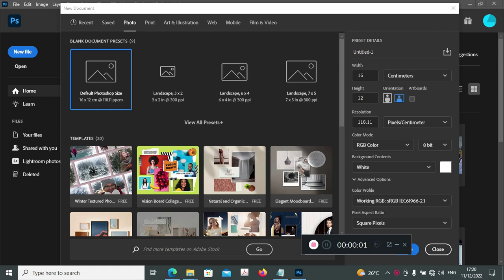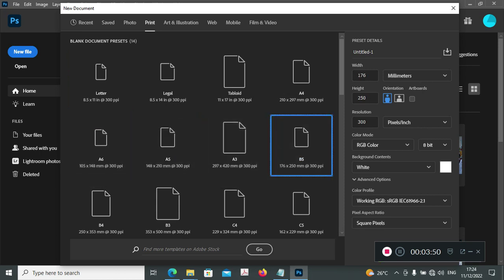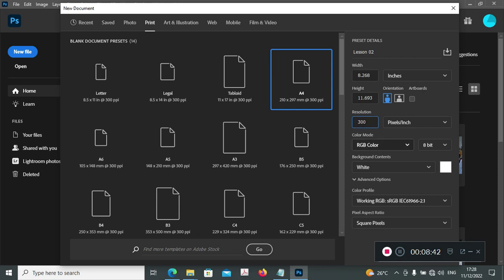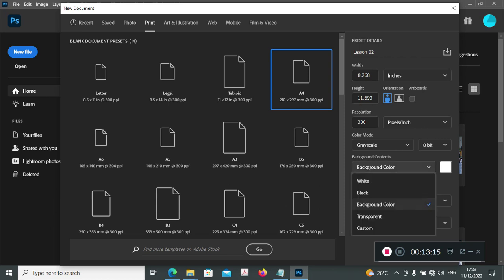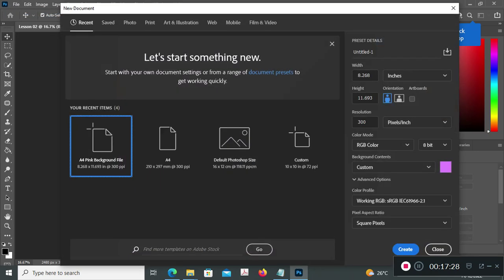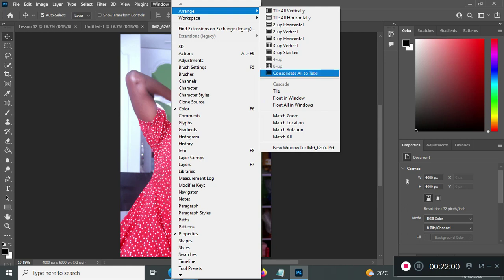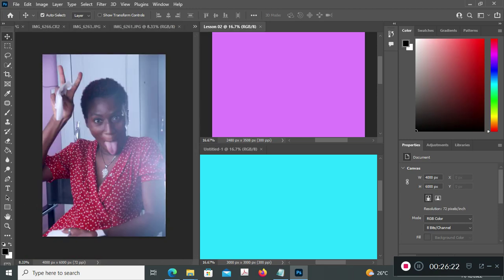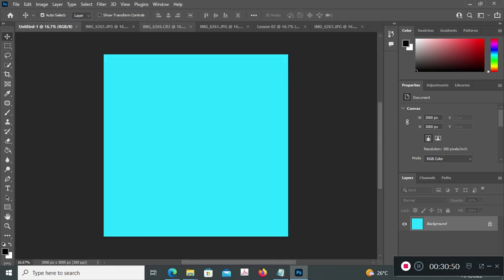Photoshop Lesson 03 Creation of New Document Full Tutorial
You can use Photoshop for almost any type of image editing, from touching up photos to creating high-quality graphics. In this lesson, we'll introduce you to the Photoshop interface, including how to open files, work with panels, customize the workspace, and change the display size.

We'll be using Photoshop CC throughout this tutorial to show you Photoshop's features. If you're using an older version of Photoshop—like Photoshop CS6 or earlier—some features may work a bit differently, but you should still be able to follow along. However, if you're using Photoshop Elements, it's important to note that some of the features covered may be missing or work in a different way.

Most of the time, you'll want to start by opening an existing photo rather than creating a new blank image. Photoshop allows you to open and edit existing image files, including JPEG, PNG, and PSD (Photoshop document) files.

1. Select File - Open.
2. A dialog box will appear. Locate and select the file on your computer, then click Open.
3. The file will appear in Photoshop.

If you don't currently have Photoshop open, you can locate and right-click the file on your computer and choose Open With - Adobe Photoshop to open the file.

Because Photoshop is designed primarily for professional use, the interface may feel a bit complex and intimidating for new users. Even if you have some experience with other image editing software, it's a good idea to become familiar with its main elements.